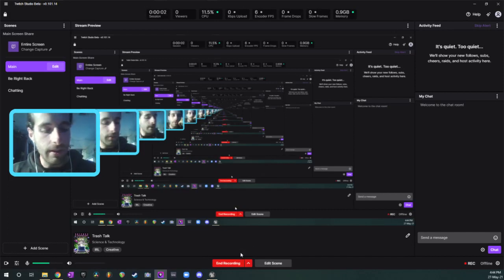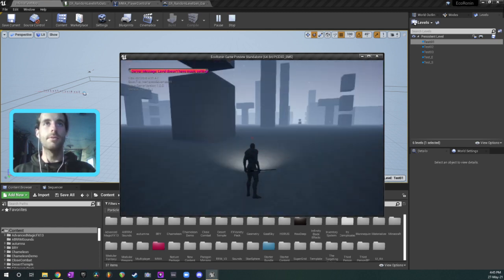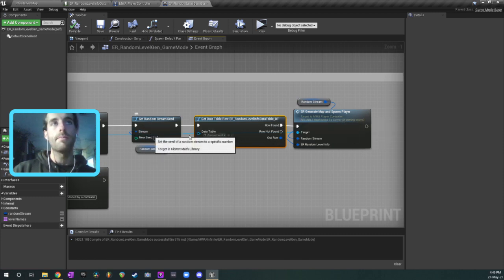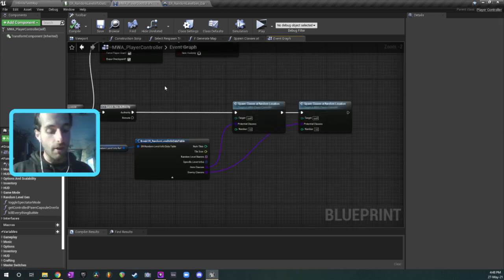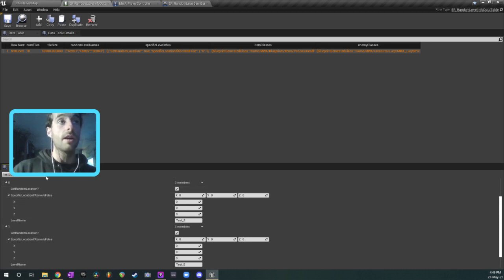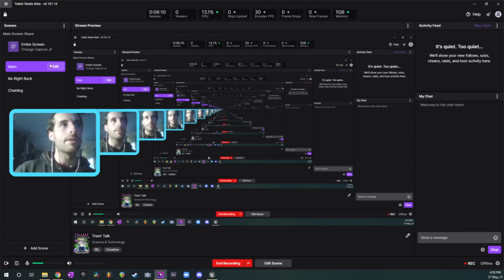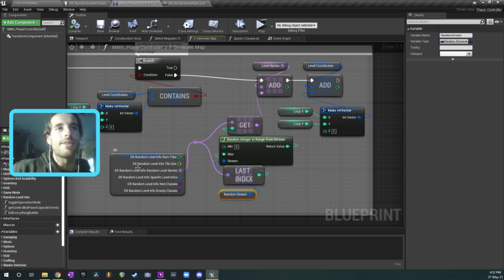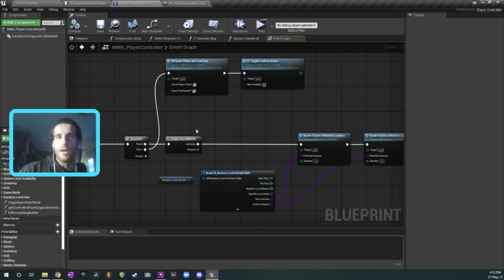Minecraft x Breath of the Wild x Metroid Prime - Eco Ronin Infinite Dev Log 01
Building a randomly generated multiplayer dungeon crawling game. Sort of like Minecraft x Breath of the Wild x Metroid Prime.

Love Jackson 💕

Below are some resources. If you can't afford something let me know in Discord and I might be able to help you out ❤️